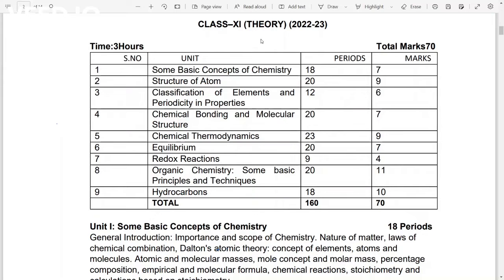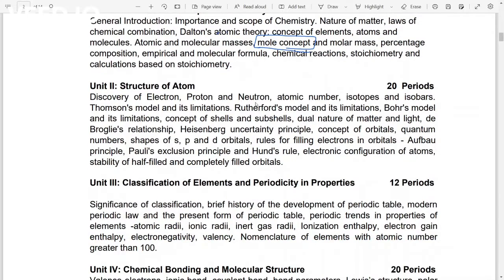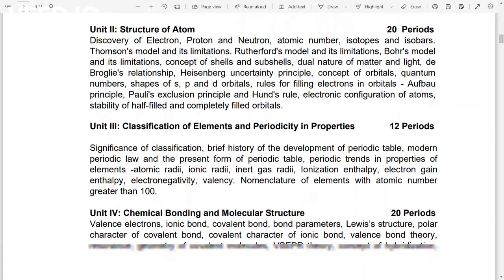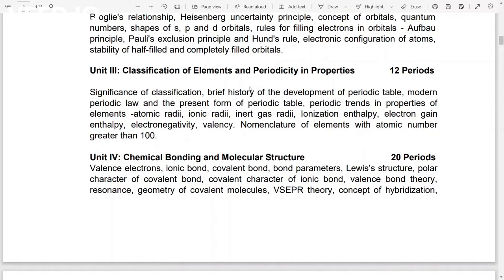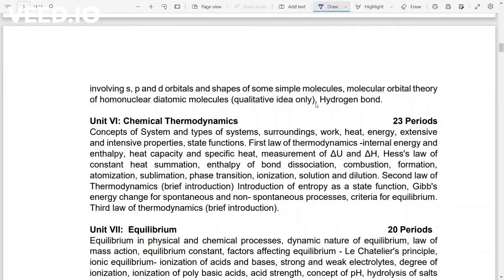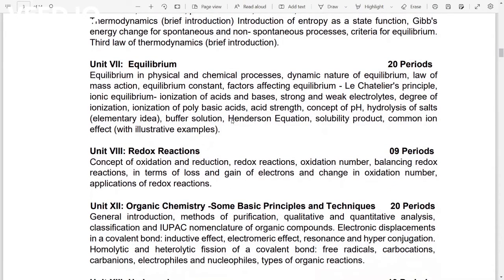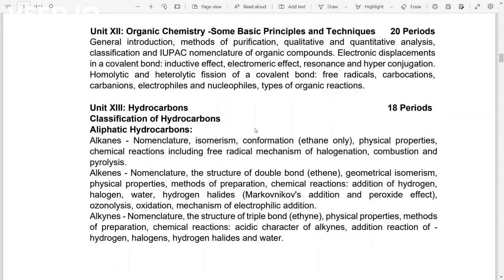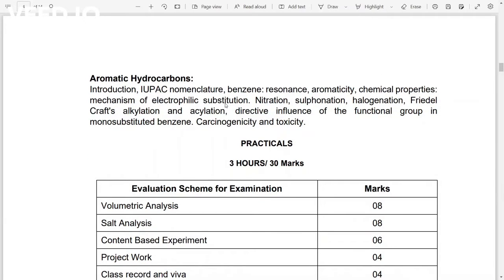Syllabus of Class 11 Chemistry